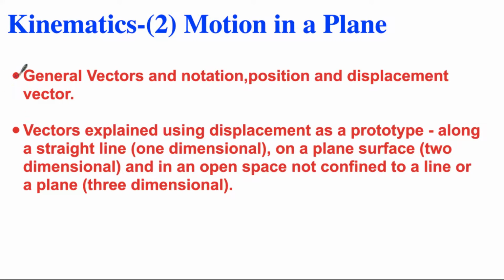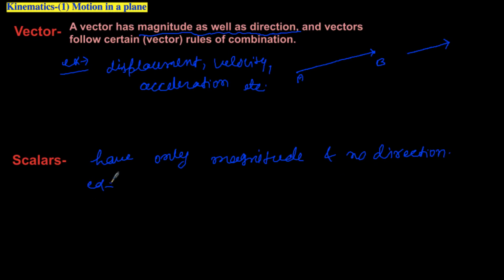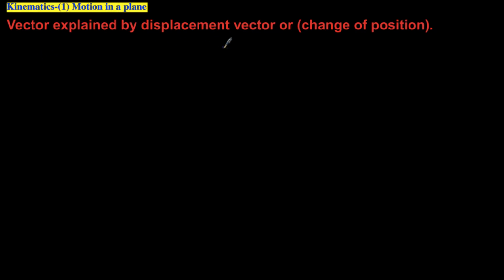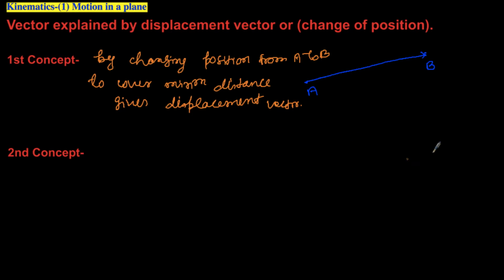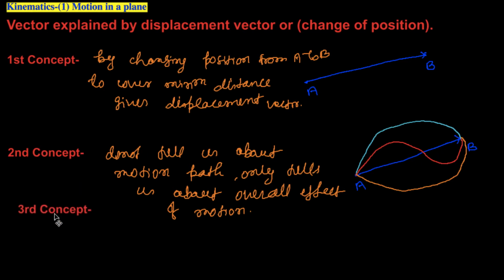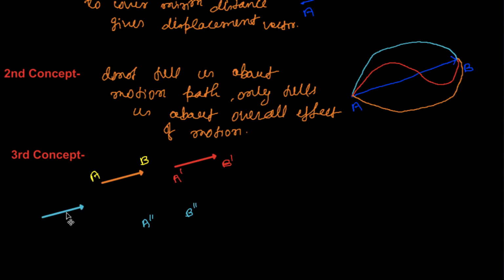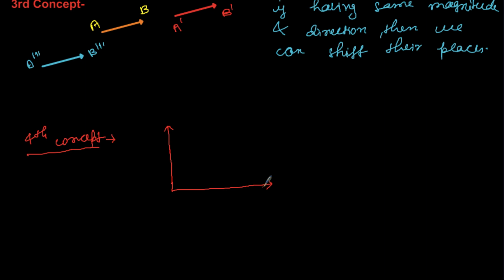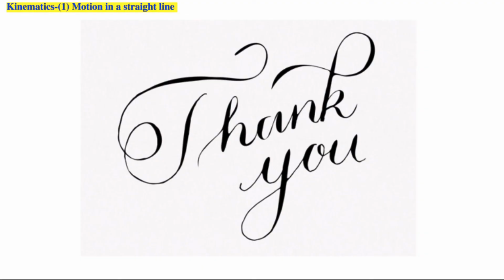motion in a plane-1|lec-21|Vector&notation,Vector explained using displacement|11th|IIT|NEET|English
In this video syllabus is-
1. General Vectors and notation, position and displacement vector.

2. Vectors explained using displacement as a prototype - along a straight line (one dimensional), on a plane surface (two dimensional) and in an open space not confined to a line or a plane (three dimensional).